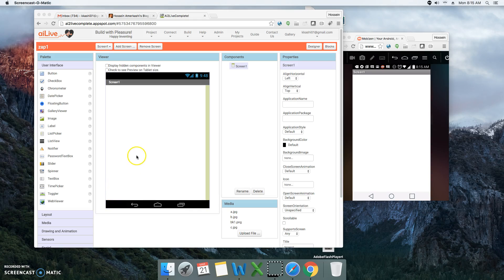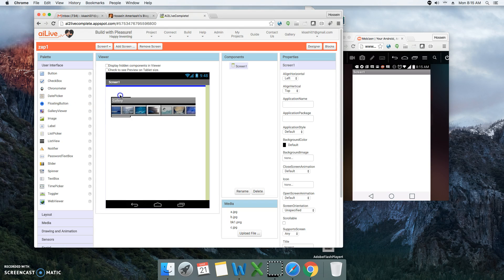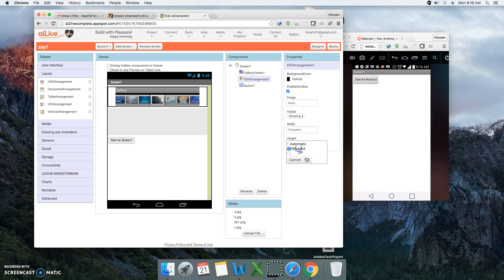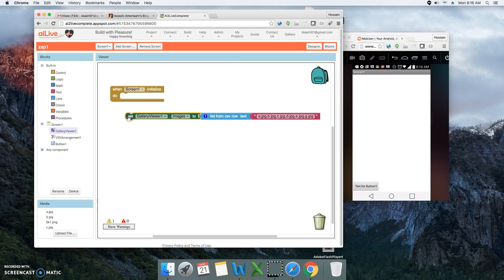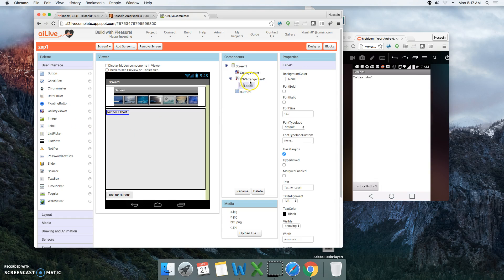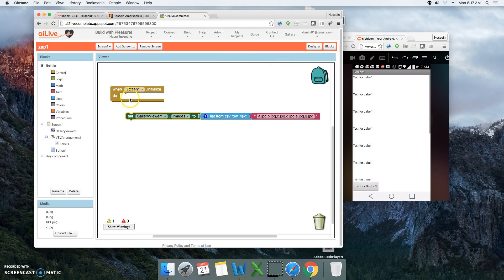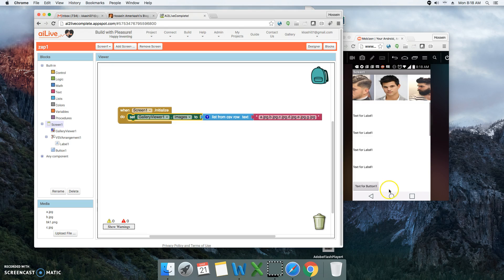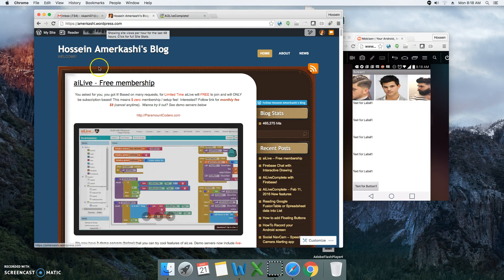Mobile app with fixed header, footer and scrollable content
Check video here to see how to quickly develop an Android mobile app that has a fixed header to display at top, a fixed footer to display at bottom and a scrollable middle content.